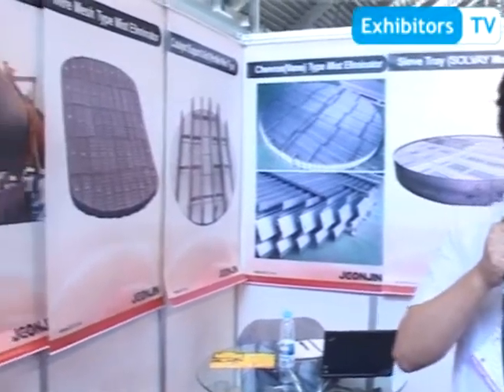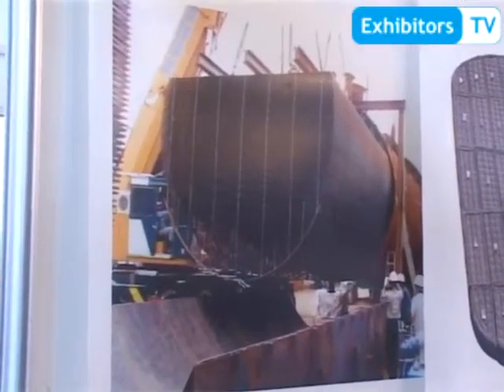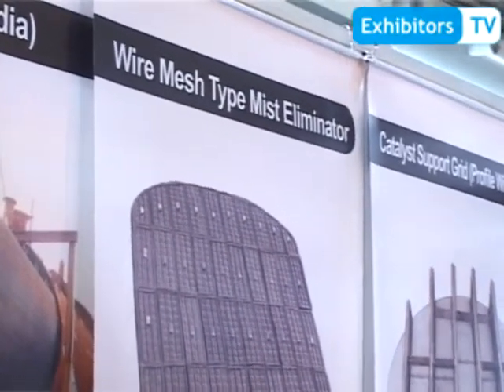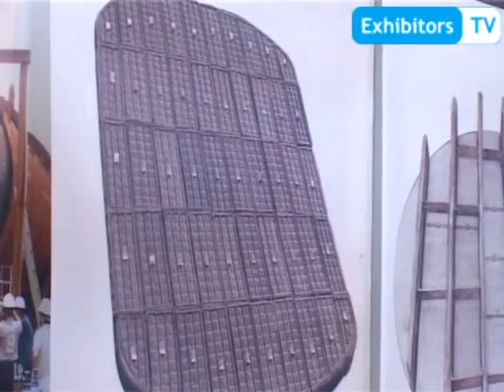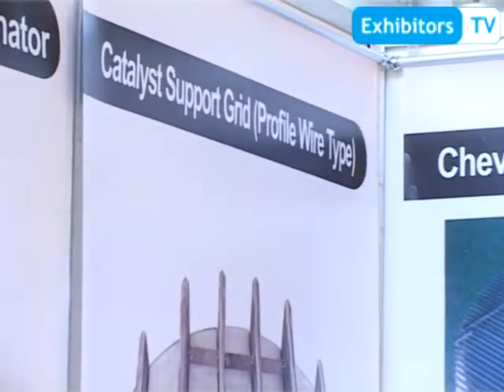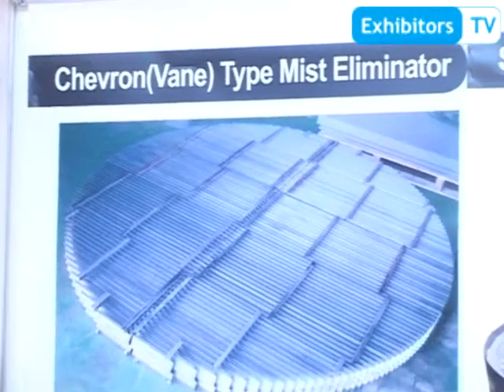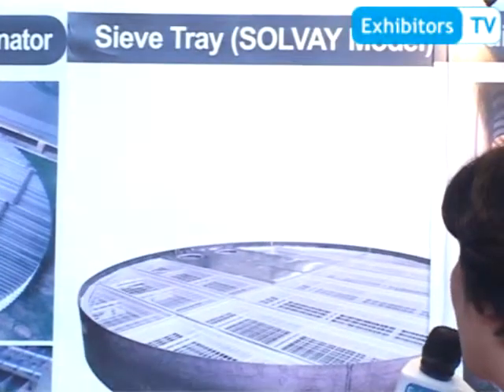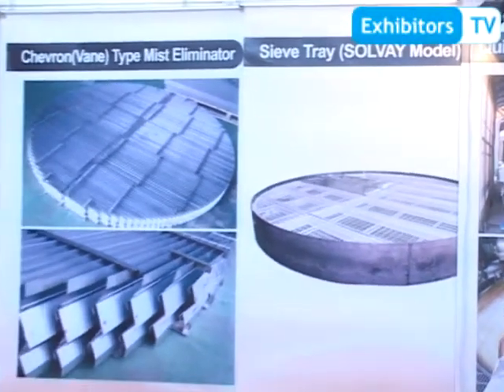Jeonjin Entech Ltd. Korea providing & fabricating wide range of Internals (Exhibitors TV-POGEE 2013)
James Gu, Overseas Business Manager at Jeonjin Entech Ltd.-Korea promotes their Internals among potential Pakistan customers.

They are into this business for last ten years and they provide and fabricate every type of Internals including Wire Mesh Type Mist Eliminator, Catalyst Support Grid, Chevron Type Mist Eliminator, Sieve Tray etc.

To get these products, you may please contact Jeonjin Entech Ltd. through

This Special Online Video Coverage of POGEE 2013 is brought to you by "Exhibitors TV Network" in Strategic Partnership with Pegasus Consultancy and Tradekey (Pvt) Ltd. and in Collaboration with Nippa Tech Co Ltd. - Japan and GS Yuasa International Ltd.

Exhibitors TV Network is the first-ever Online Video Portal for Trade Show Industry launched by "The Xeptionalz - Pakistan".